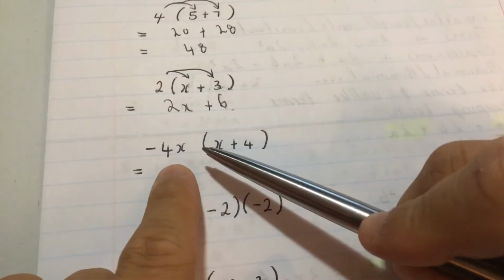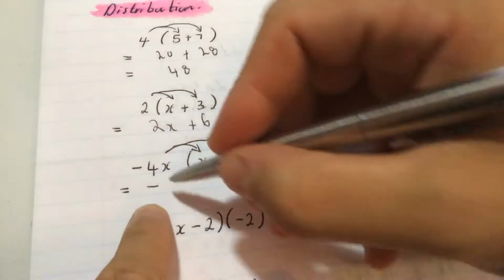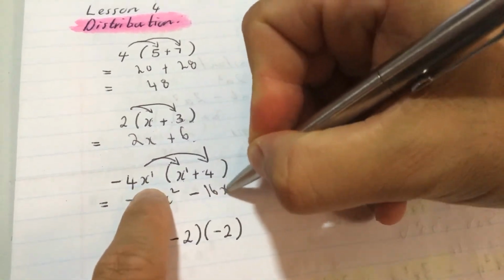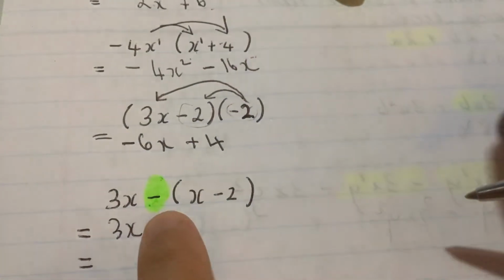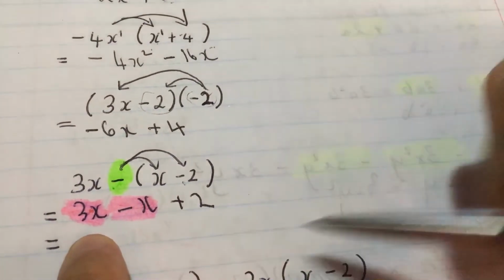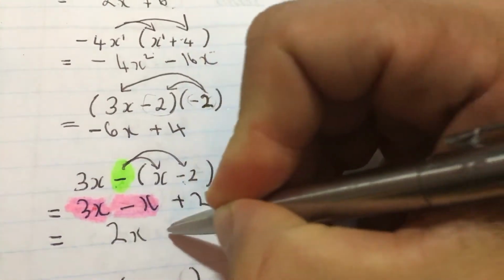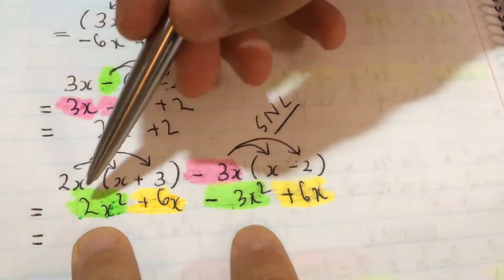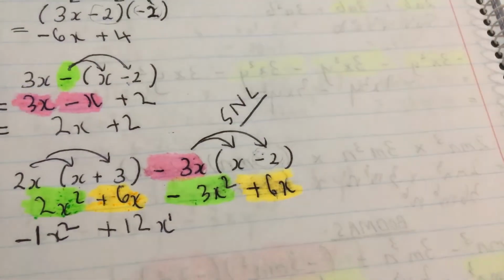Gr 8 Lesson 4